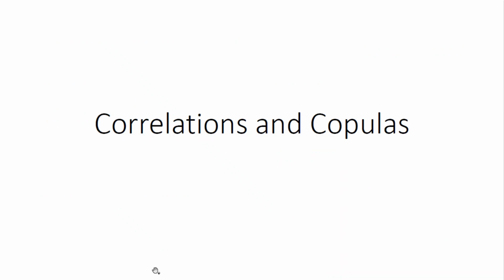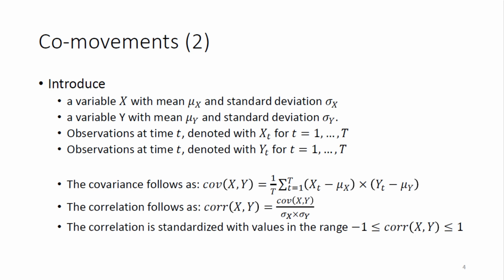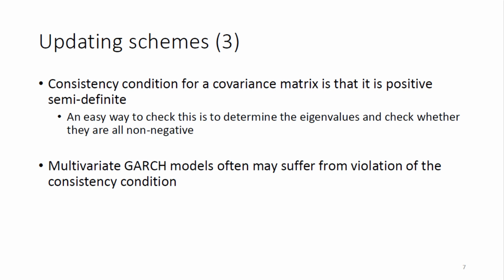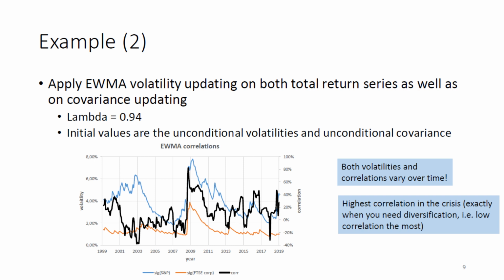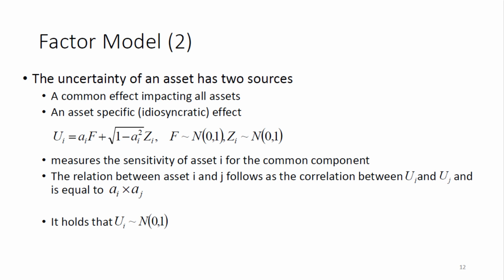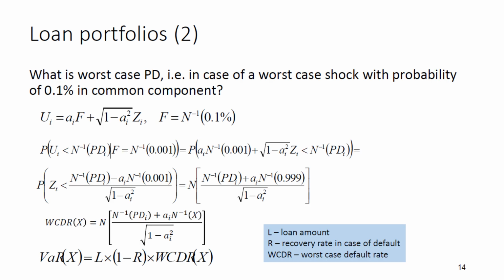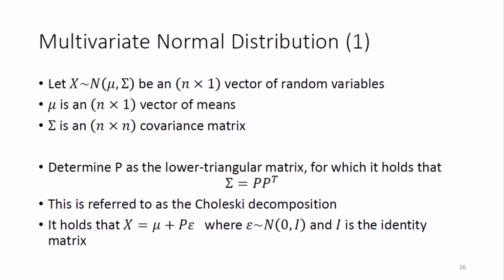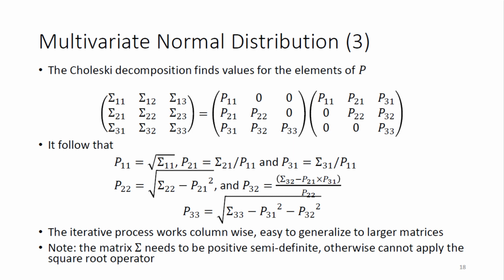Correlations and Copulas